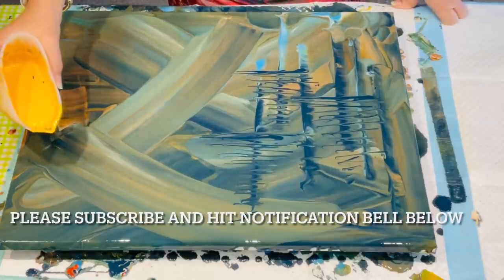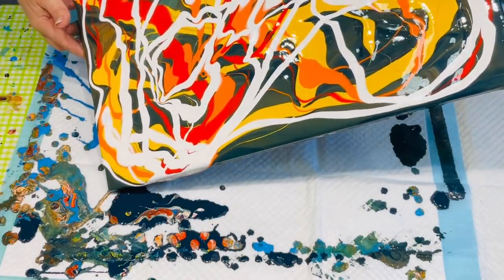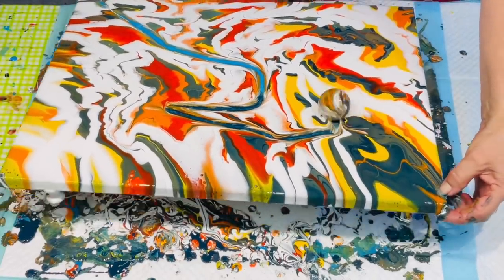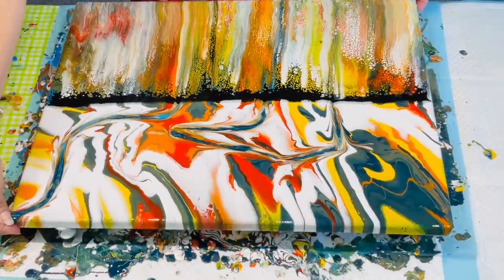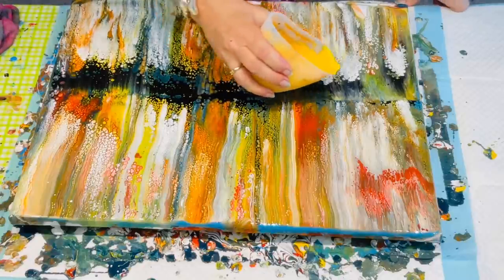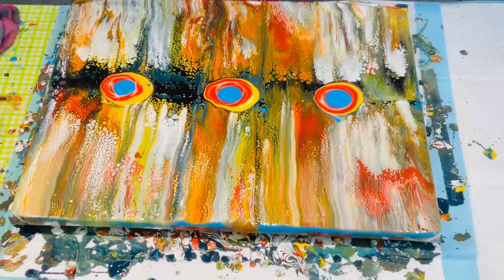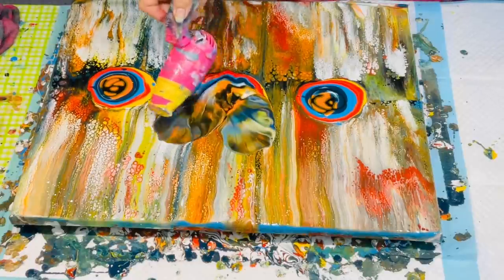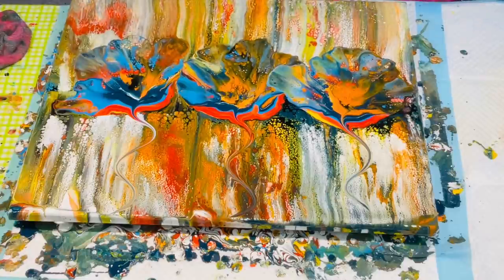ACRYLIC POURING~ SAVING A PRE POUR~3D PUDDLE PSUEDO BLOOM BOTANICAL EFFECTS Gorgeous effects